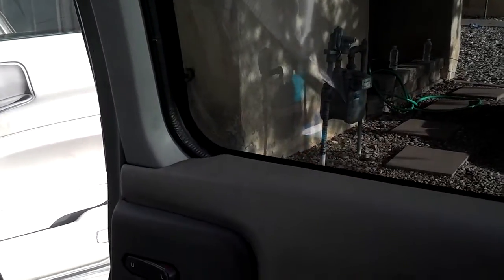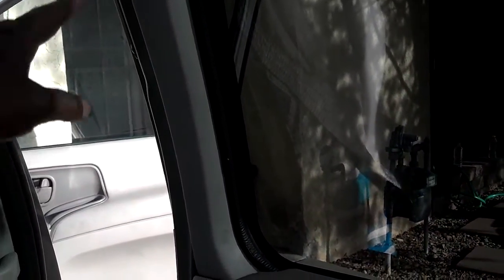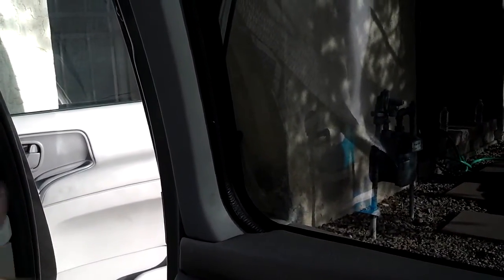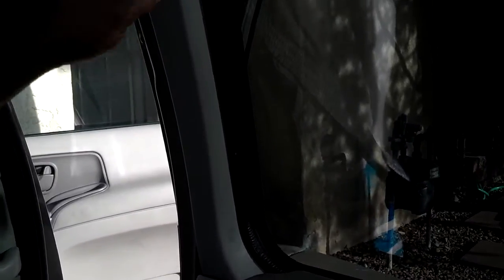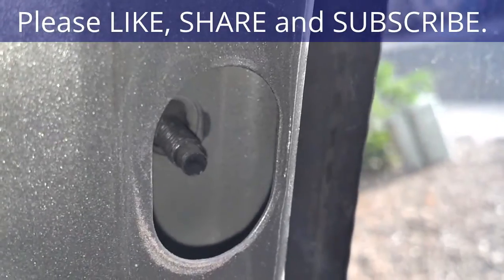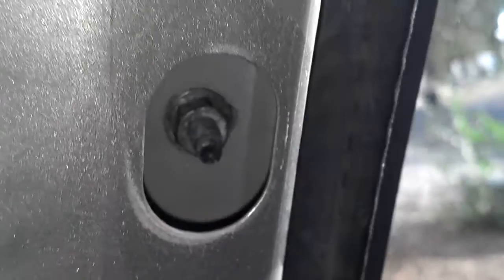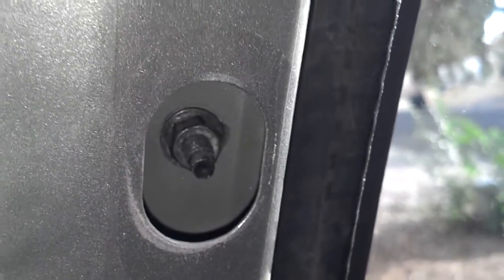Side sliding door window loose at the hinge, Mercury Villager or Nissan Quest - VOTD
Loose door glass: 5 - 15 minutes ($1 / $45 / $95)

In this video I show you how to secure a loose window on a Mercury Villager or Nissan Quest. The bolts come loose and can cause the window to fall out.